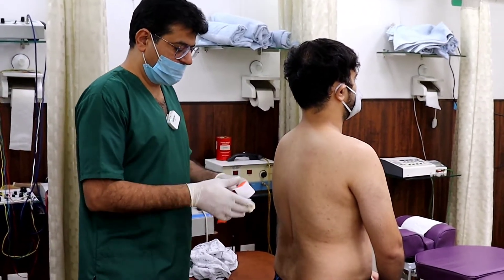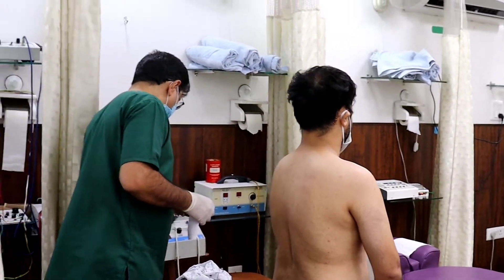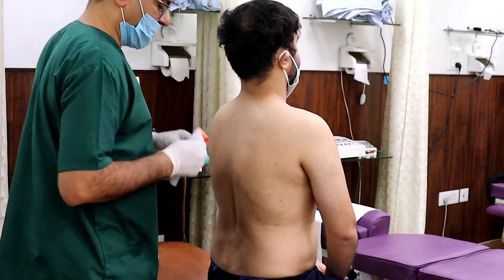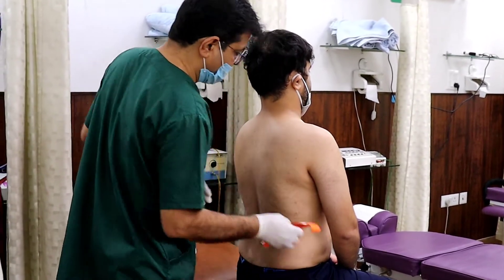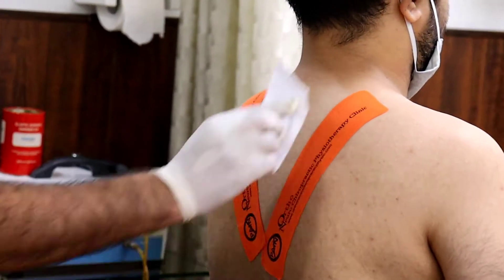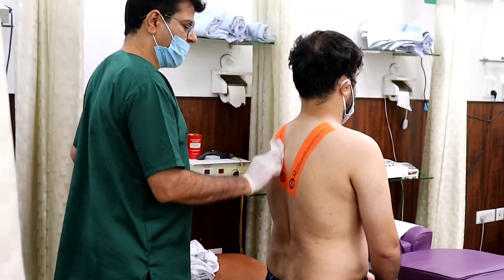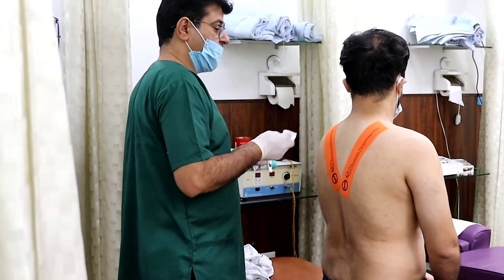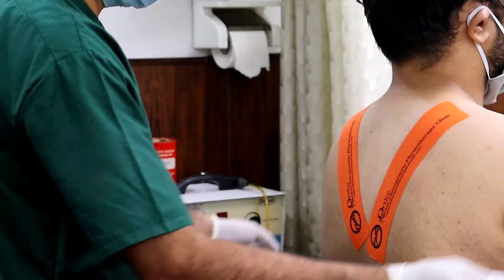Sports Taping for Neck Pain. . NOIDA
CHECK OUT FOR MORE EDUCATIONAL VIDEOS

ORTHO NEURO CHIROPRACTIC PHYSIOTHERAPY CLINIC
Awarded the Best Physio Clinic !
Are u Suffering from ?
Bone/Joint/Nerve/Muscle PAINS/ACHES.
C-163, Sec-26, NOIDA. U.P.